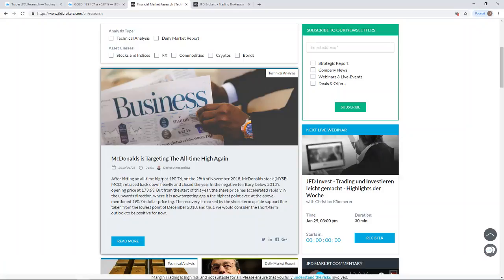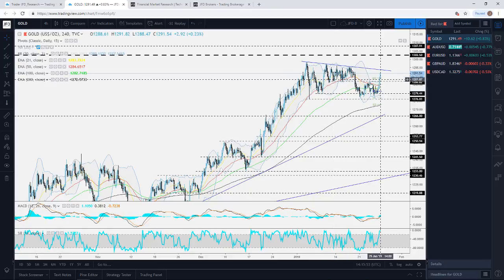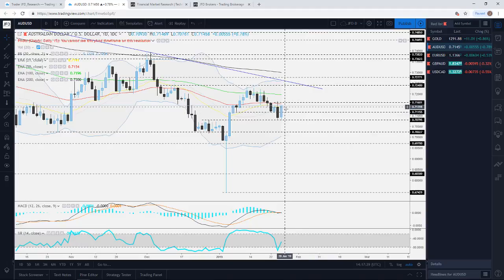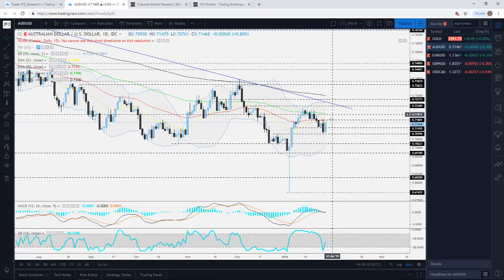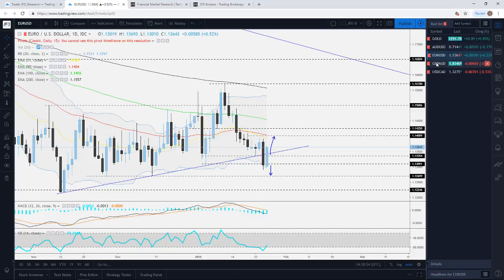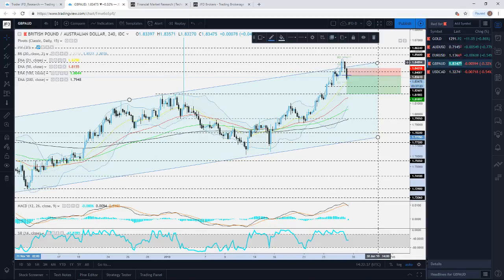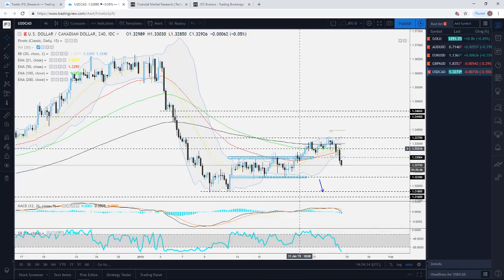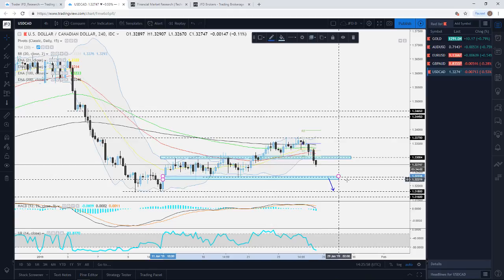JFD Trader's Tea Time - 25/01/2019 - Gold, AUDUSD, EURUSD, GBPAUD, USDCAD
Technical analysis of Gold, AUDUSD, EURUSD, GBPAUD, USDCAD with Darius Anucauskas